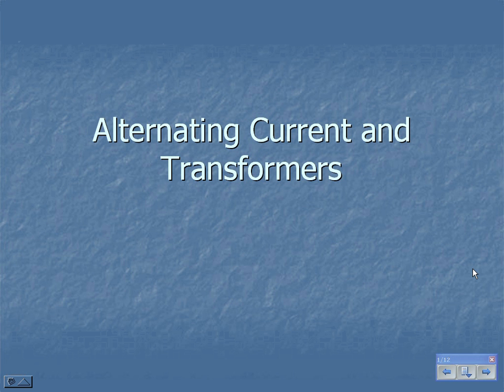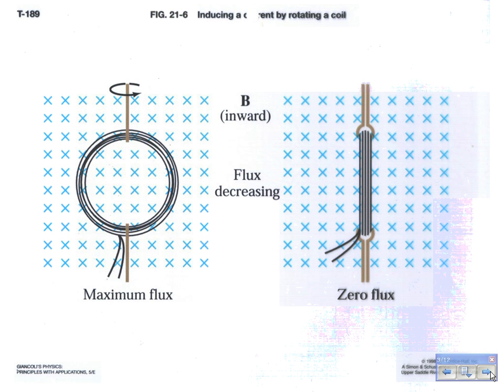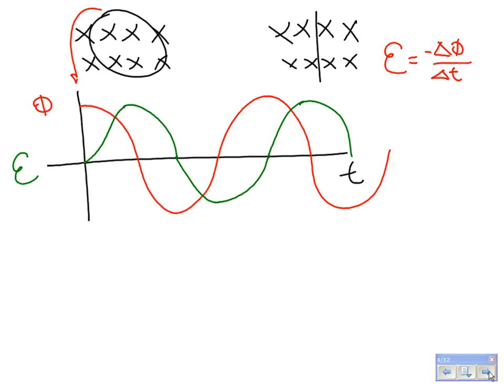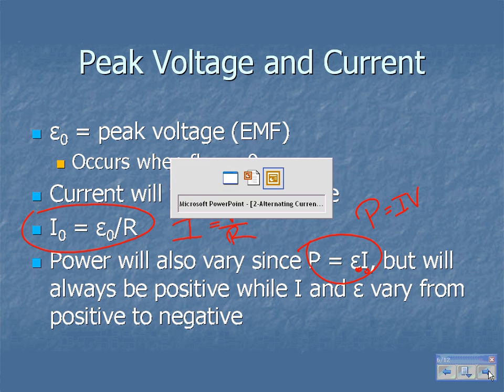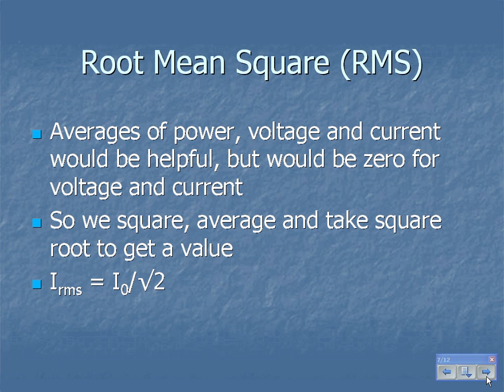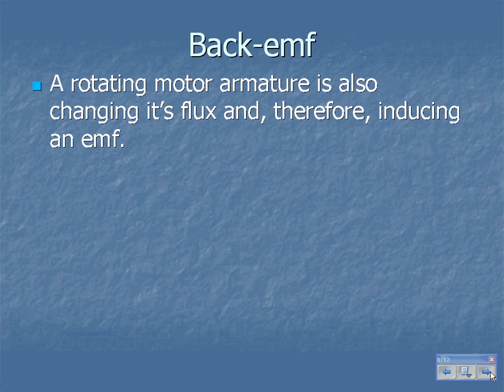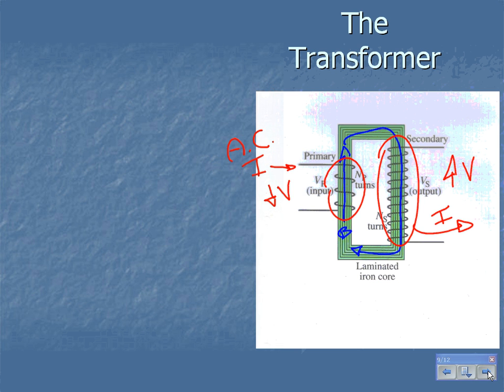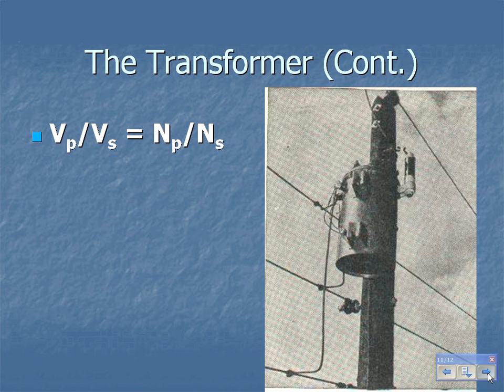5-Alternating Current and Transformers